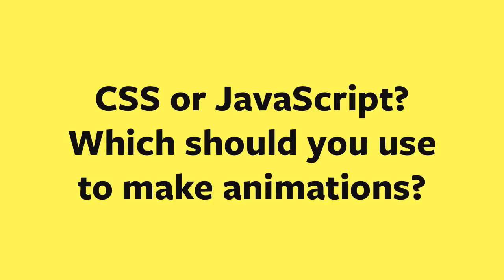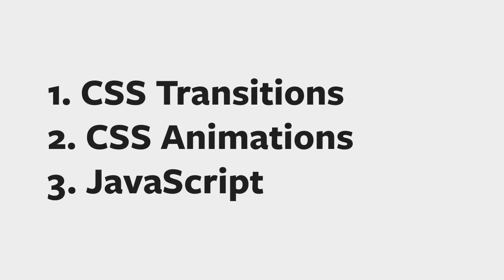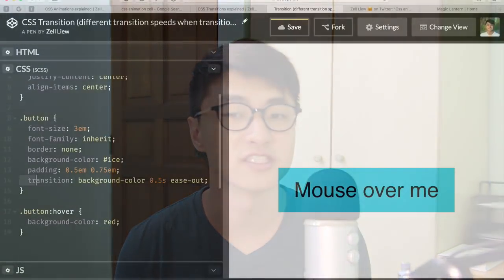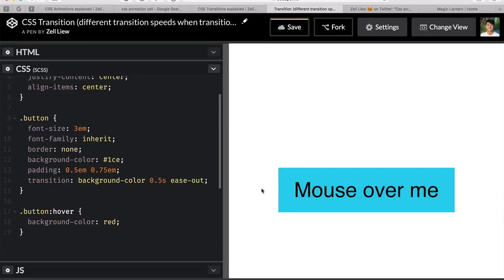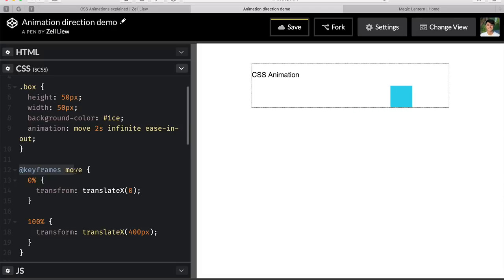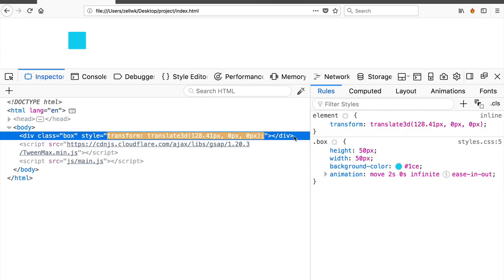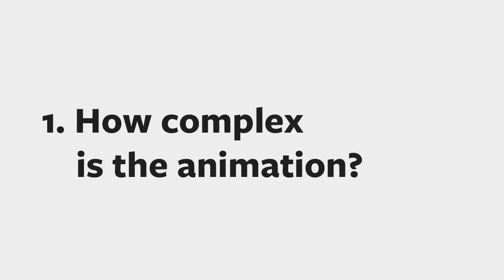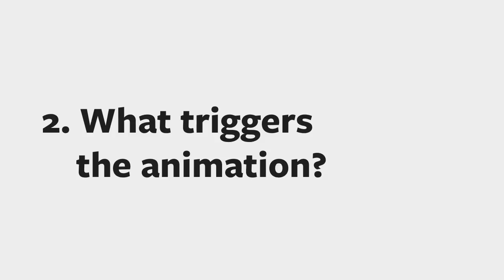Zellwk #06: Should you use CSS or JavaScript for animations?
Merry Christmas and have a good weekend!